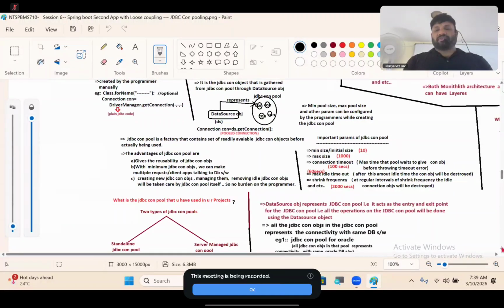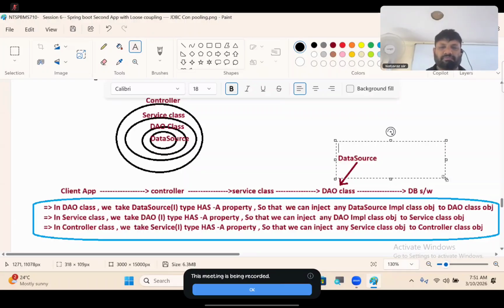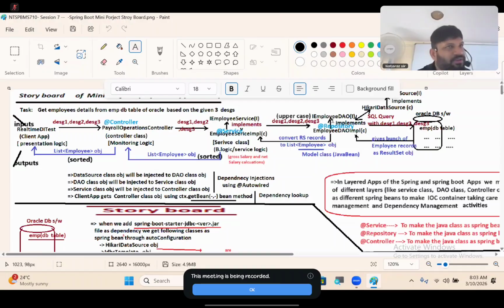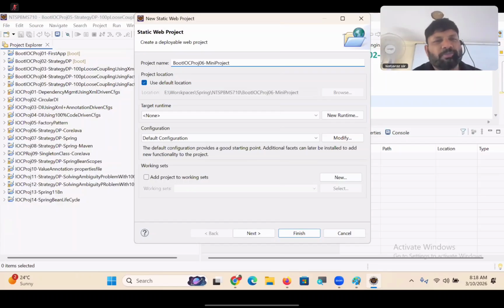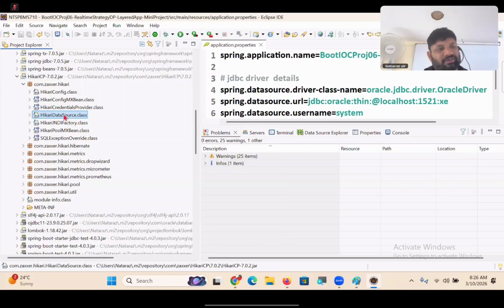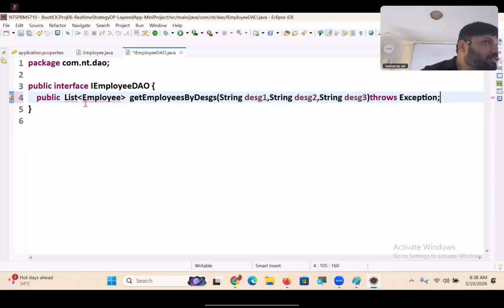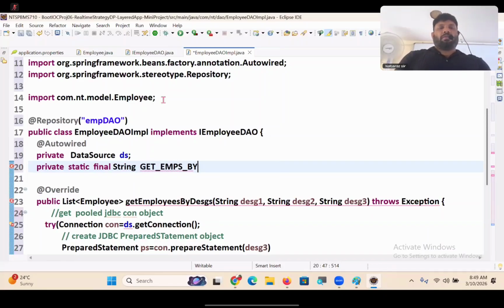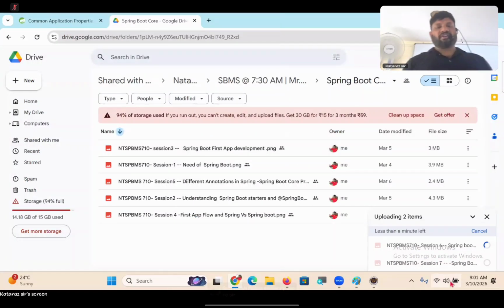10 3 26